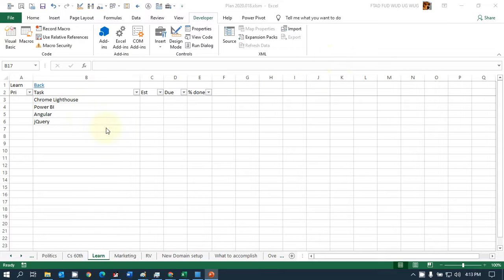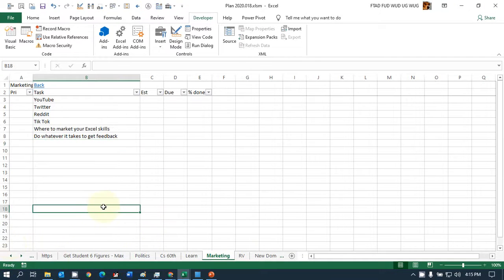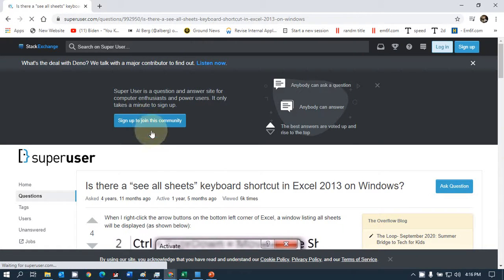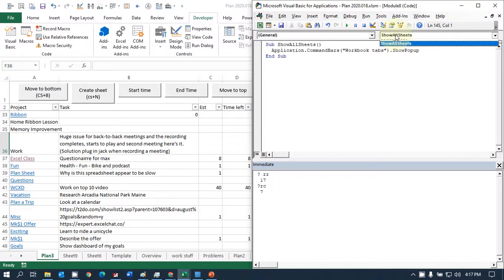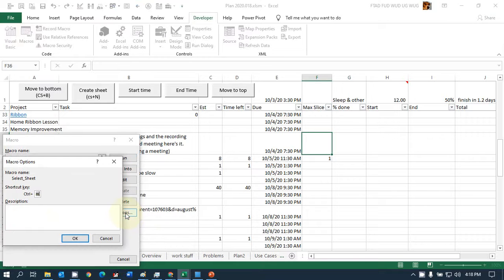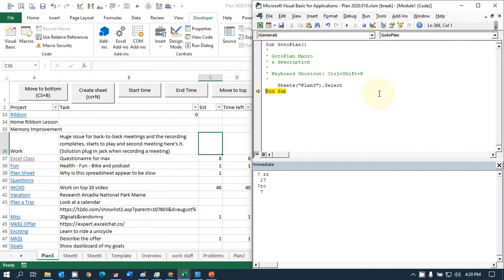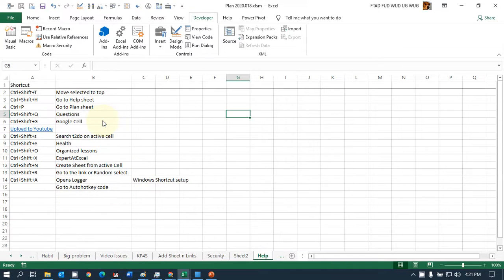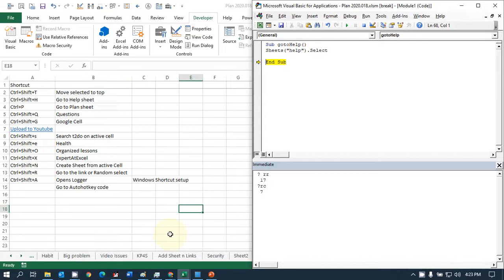Excel Large Spreadsheet find and goto a sheet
Navigating quickly through a Large Excel Spreadsheet using Shortcut keys